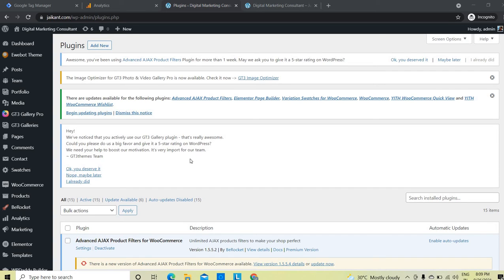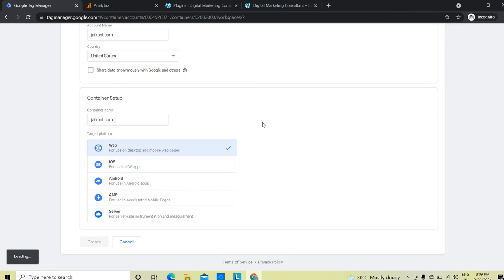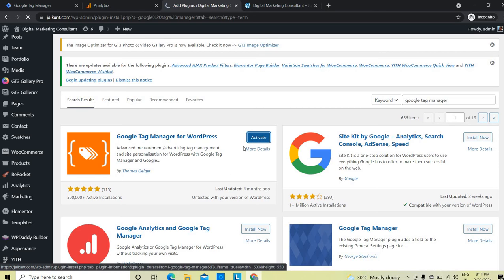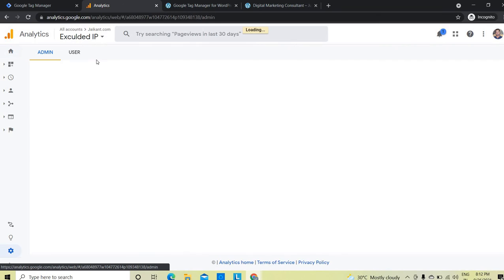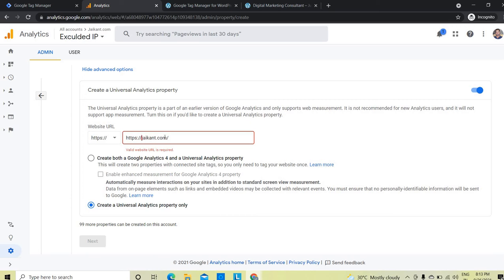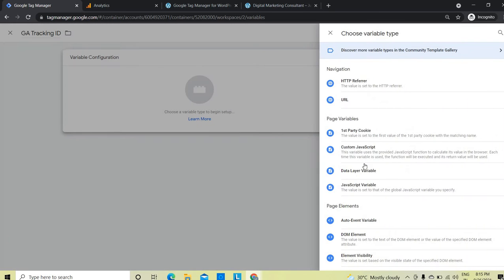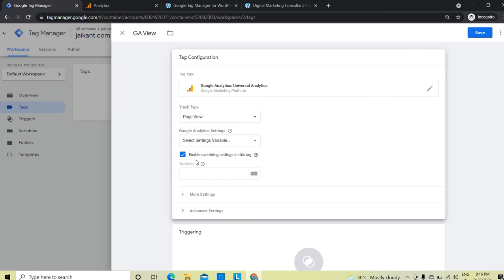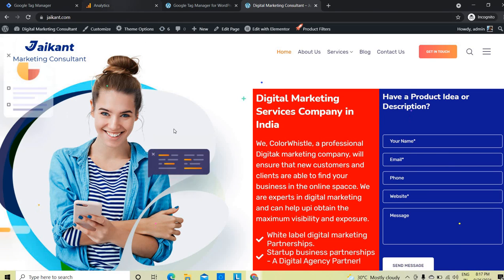How to Install Universal Analytics, Install Google Tag Manager in Wordpress Site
This tutorial is about installing Universal Analytics through Google Tag Manager in wordpress site, if you do not want to use Google Analytics 4 property then you can use Universal Analytics property in your site and how you can use Universal Analytics property instead of Analytics Property all are explained in this video.